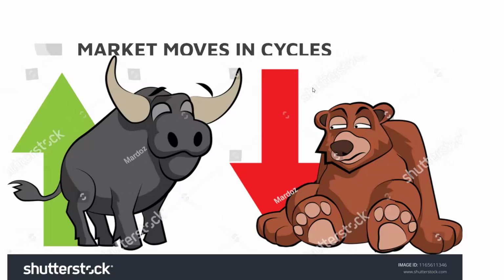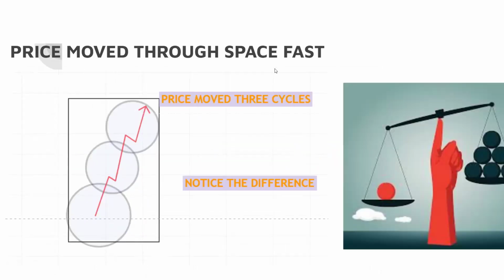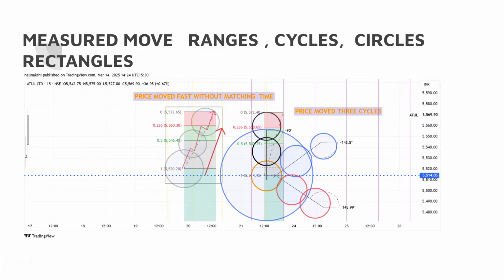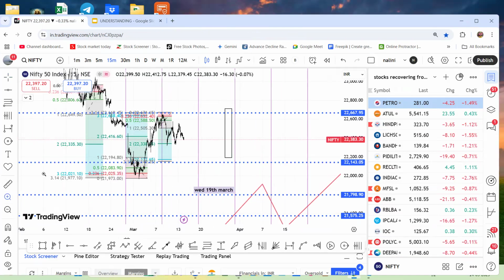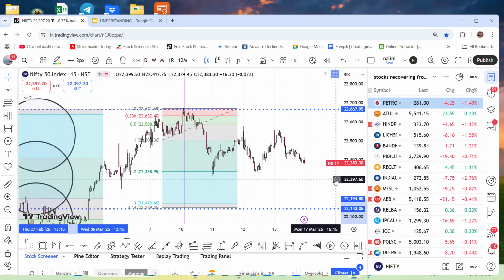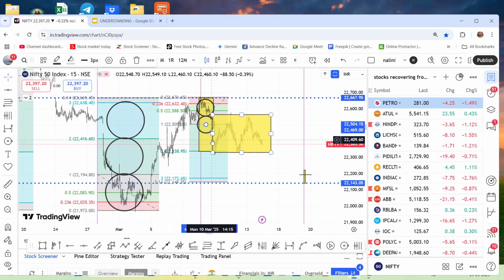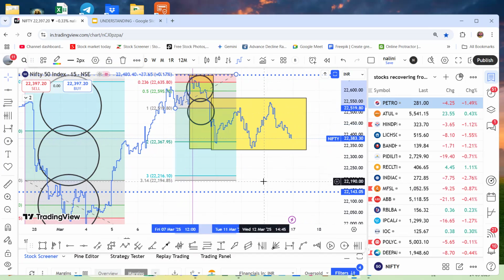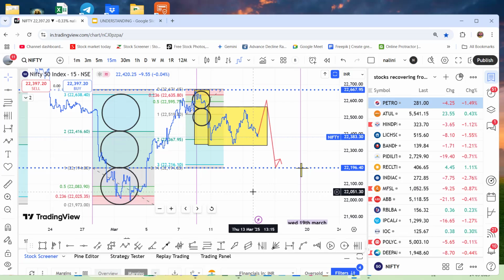"Unlock the Secret of Measured Moves: How to Spot Market Cycle Stops Like a Pro!"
Are you struggling to identify the exact point where the market cycle stops and reverses? In this video, I’ll reveal the secret of measured moves and how they align with market cycles. Discover how to spot cycle stops by analyzing price movement speed and time expansion!

I’ll break down:
✅ The concept of Squaring the Range as a measured move
✅ How to differentiate between fast and slow price moves
✅ Visual techniques to spot cycle stops with confidence
✅ Practical examples to apply this concept to your trading

Whether you are an intraday trader or a swing trader, mastering this technique will give you a major edge in the market. Don’t miss this powerful strategy to predict market reversals with precision!